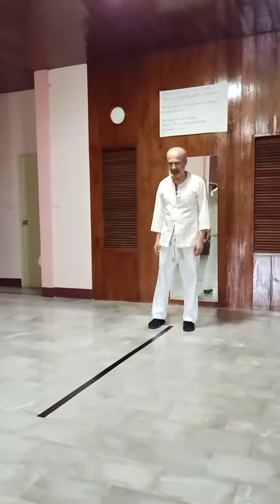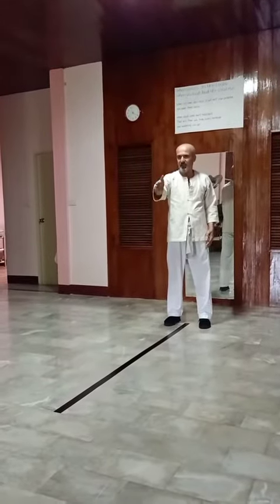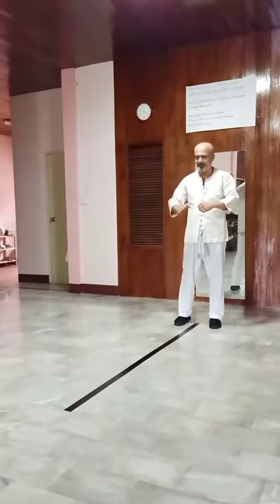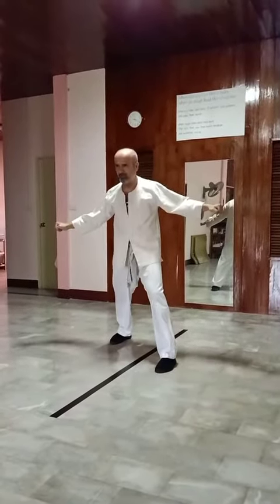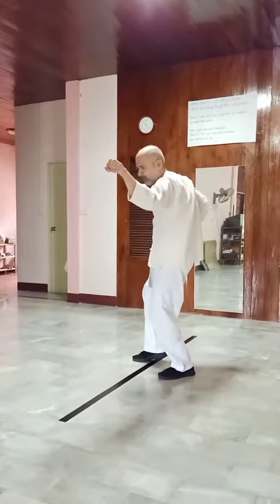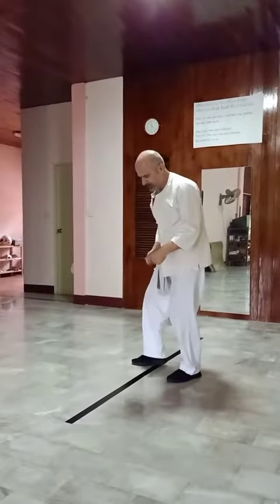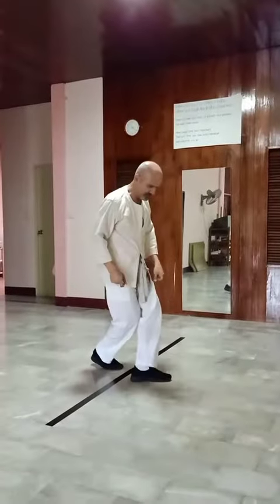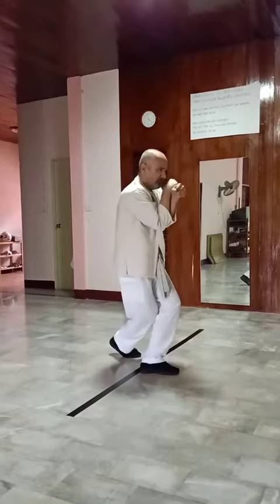Kung Fu Toa Mirzaii Style - Lesson #7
Students of Teacher Shahram Kasiri asked him to teach us about Kung Fu.
Hopefully, it is useful to whoever likes to learn.